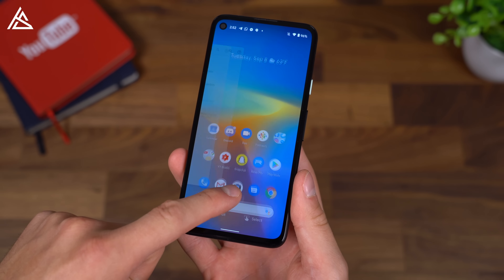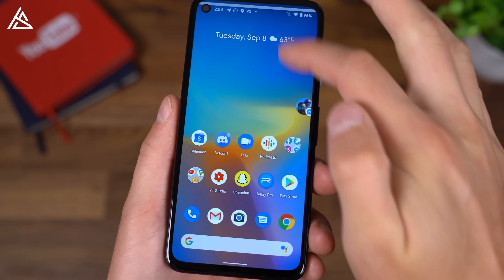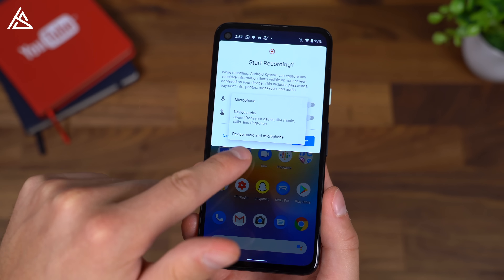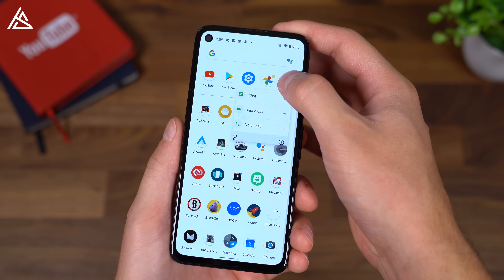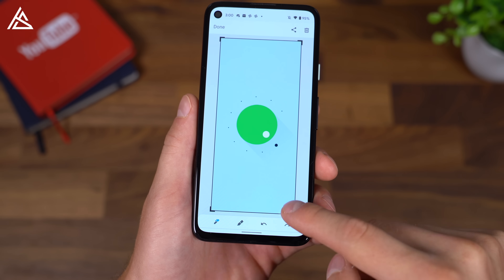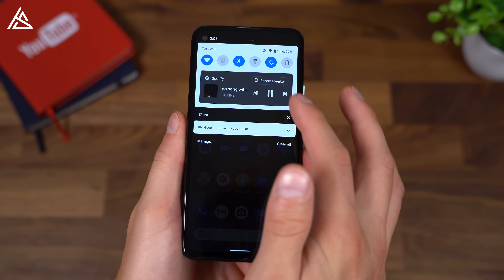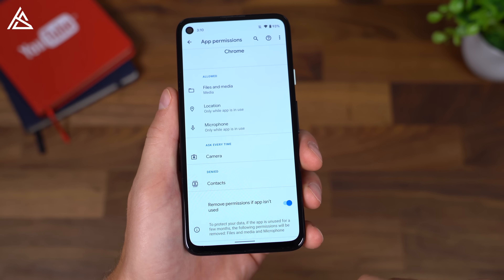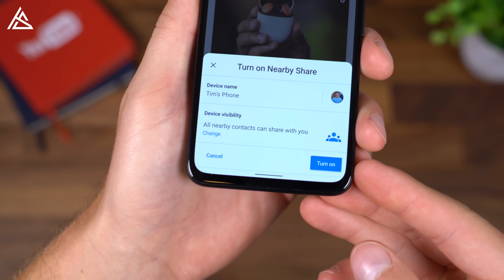Android 11 Update: New Features!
The new Android 11 Update is here from Google and here is a look at some of the new features! Including a new Easter Egg, Android 11 has new chat bubbles, screen recording, and more!
Here is a comprehensive list of under the hood and other new features
My gear: